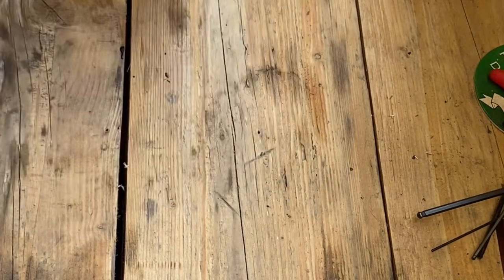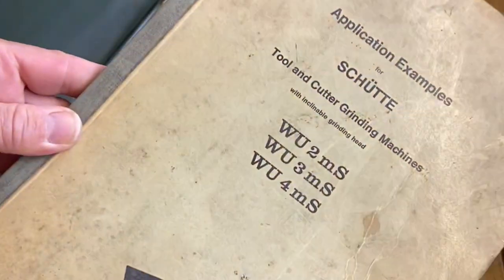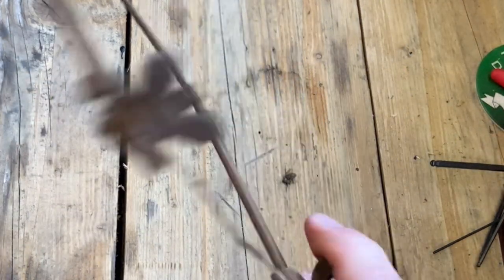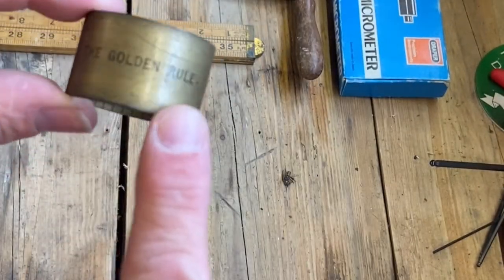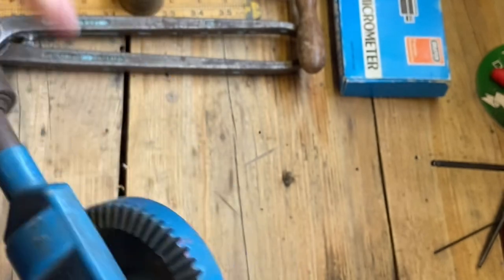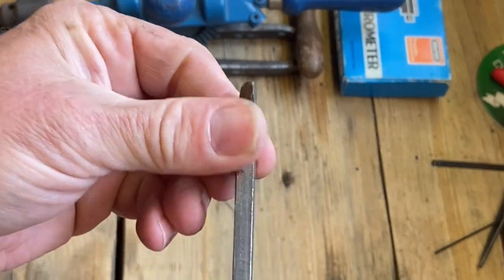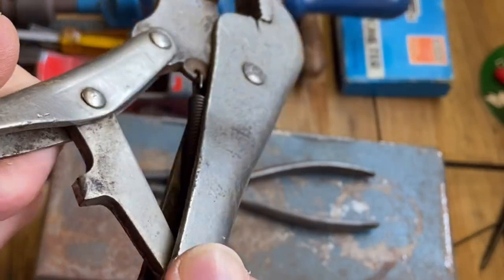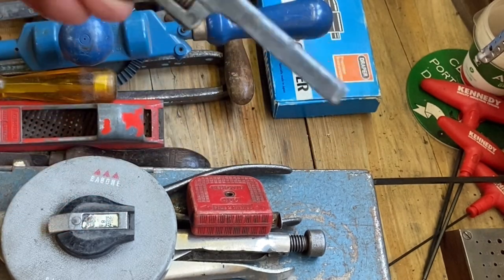Car boot sale tool haul… Hoggs Lane